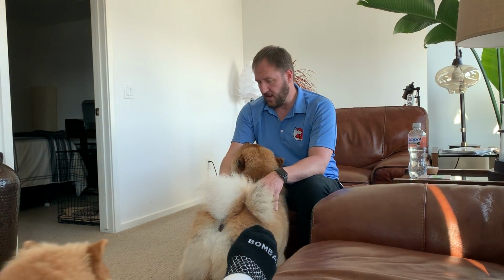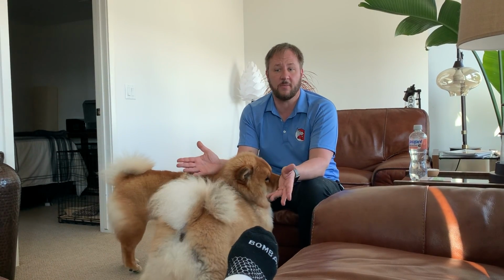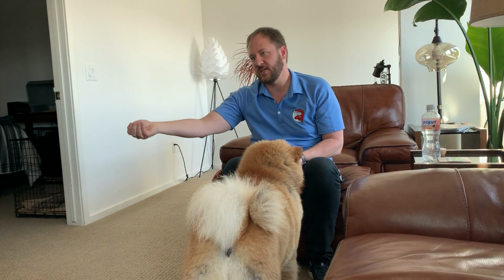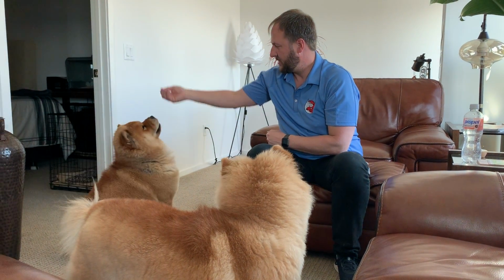Teeka and Khumbu's Roadmap to Success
For this Omaha dog training session we worked with a pair of Chow Chow siblings, Khumbu and Teeka, helping her stop feeling anxious and fearful around new things with some counterconditioning and positive reinforcement.